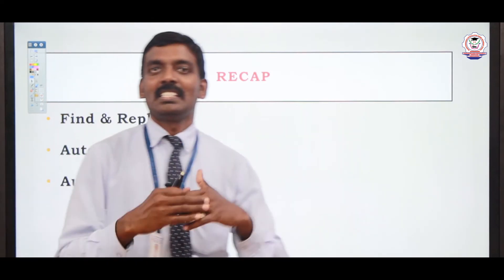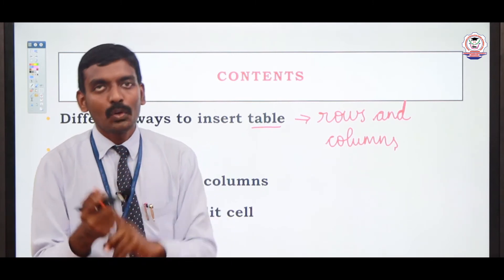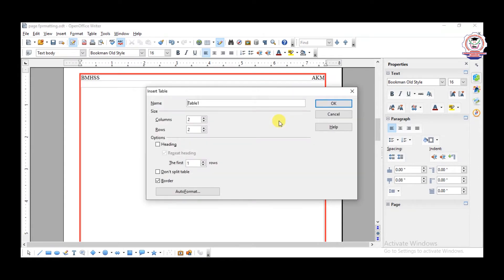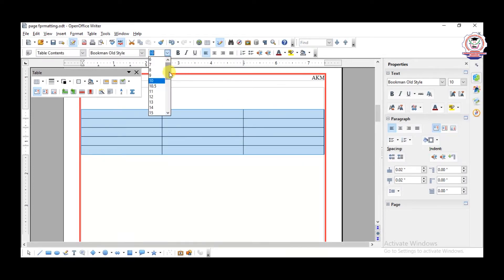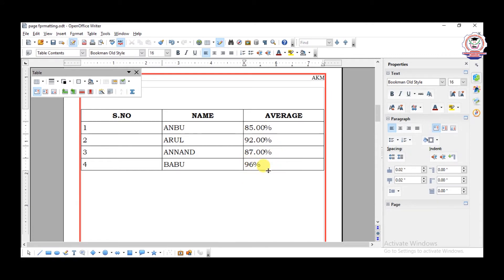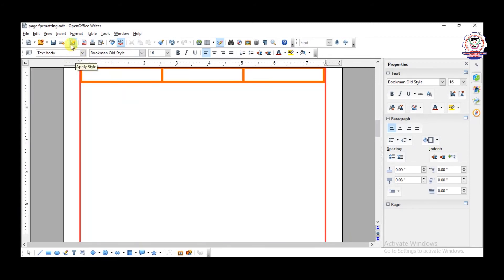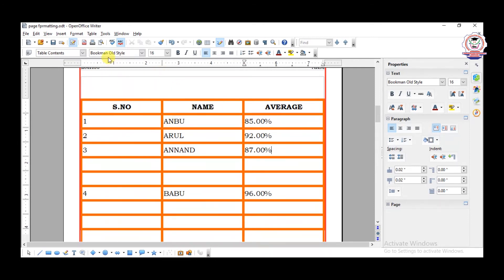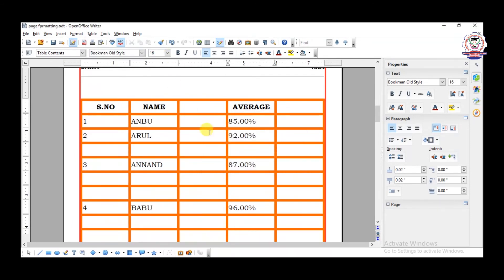Computer Application | Class 11 |Chapter 6 | Part 9 | Introduction to word processor | BMHSS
The materials enclosed.